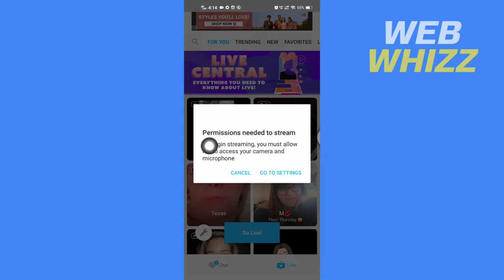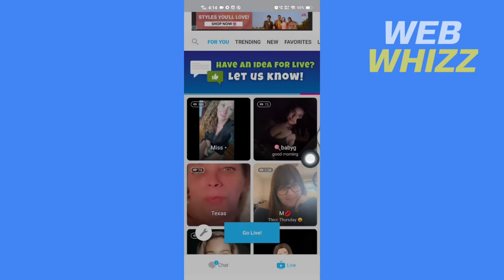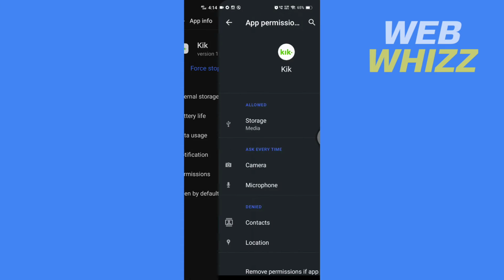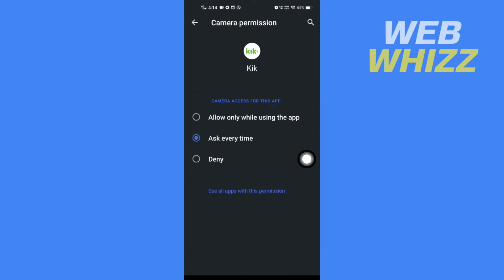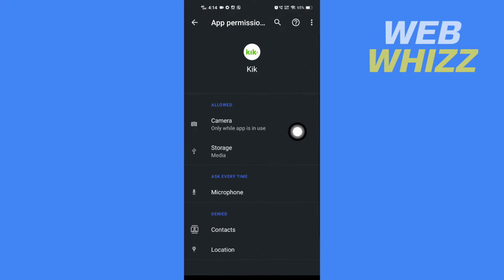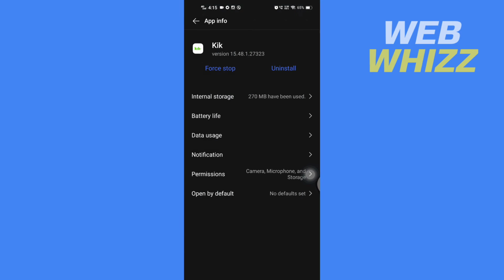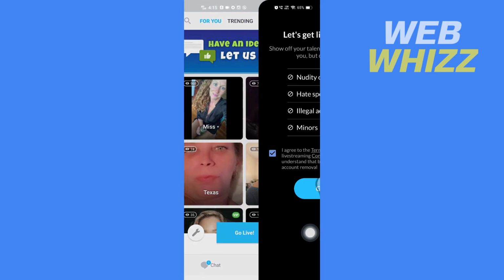How to Go Live on Kik - Quick and Easy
How to Go Live on Kik